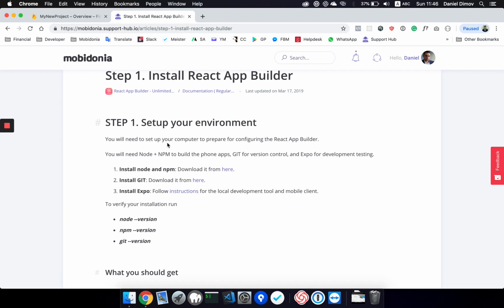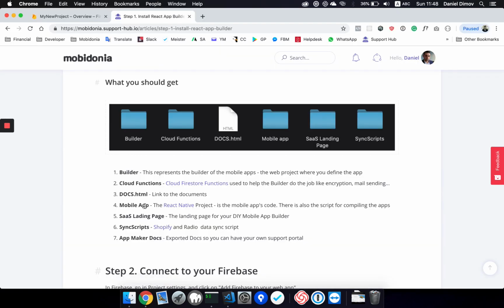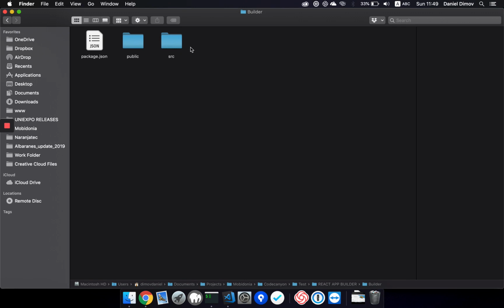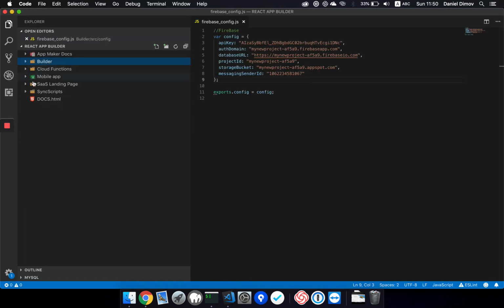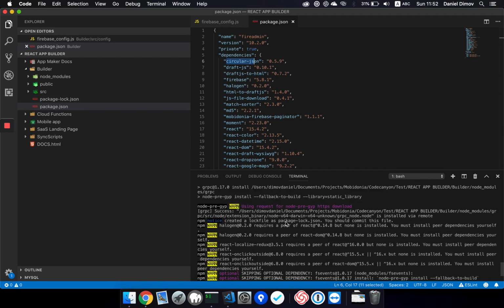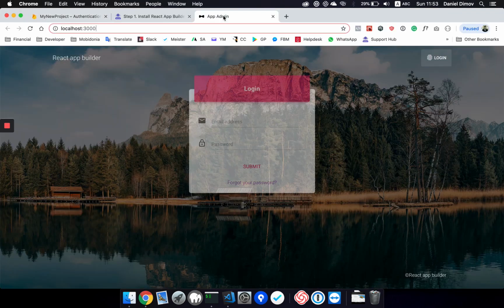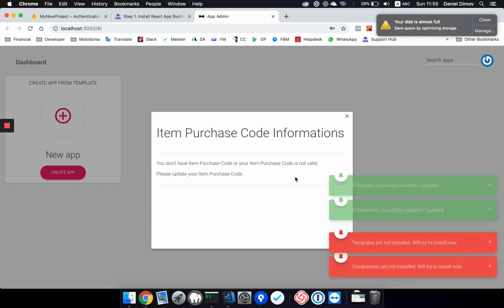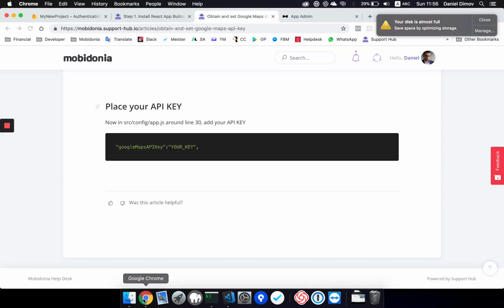Step 1. Install React App Builder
Step 1. Setup your environment
Step 2. Connect to your Firebase
Step 3. Start your app builder locally